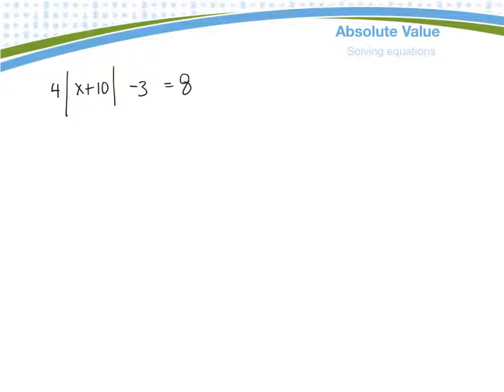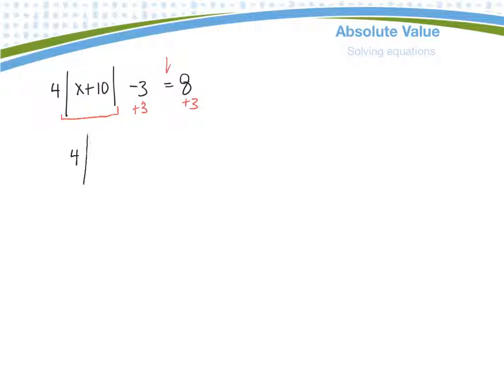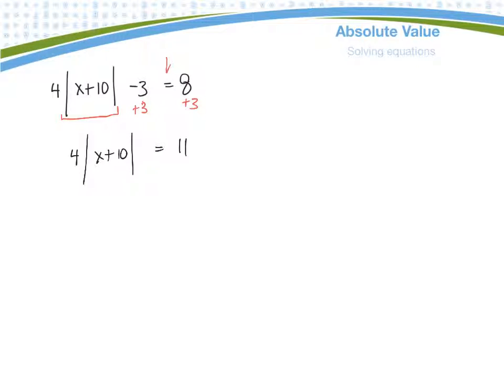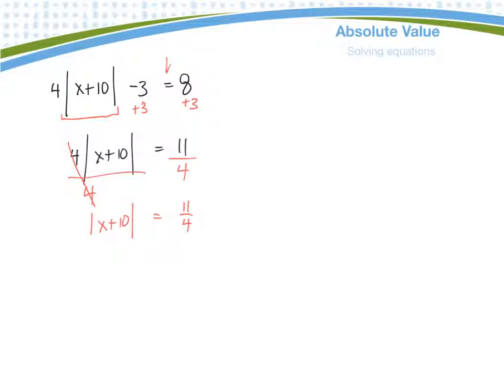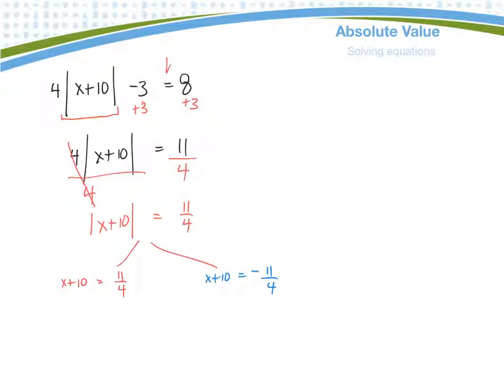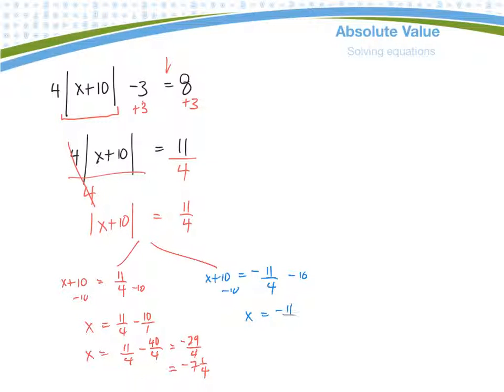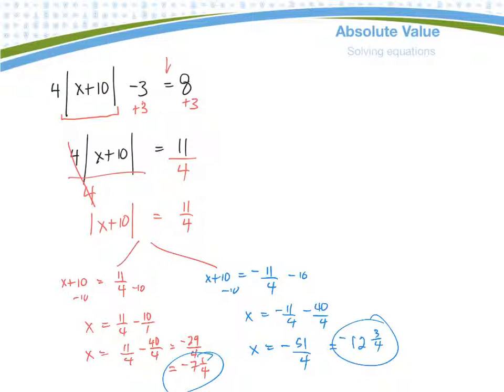19WN MTH0020 Solving Absolute Value Equations